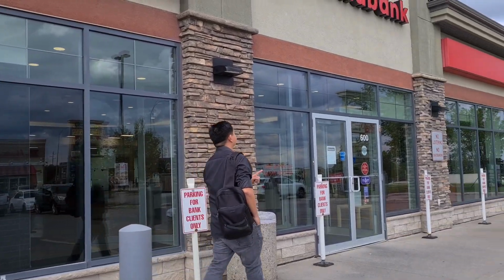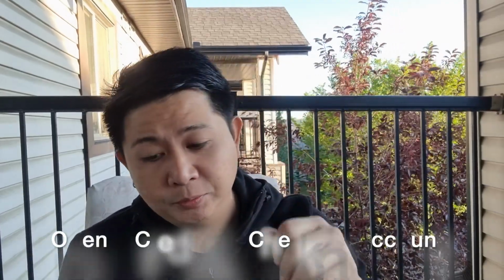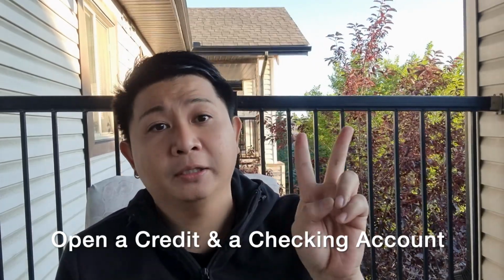Top 7 Things To Do as an International Student in Canada!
These are what you need to do FIRST when you arrive in Canada as an International Student. Let Julian break down what you need to do from getting your SIN, opening a bank account, and more!

Timestamps!
0:00 Intro
1:09 Inform School of Your Arrival
3:03 Get Provincial Health Coverage (AHCIP for us)
4:54 Open Bank Account/s
7:51 Get a Mobile Number
11:01 Plan Your Routine & Schedule
13:20 Find a Way to be Mobile (Car or Commute)

We’re a family from the Philippines and we are enjoying our stay in Calgary, Alberta so far! Other vids:

Family of 4 here: SP + OWP + SP Minor + TRV

Full DIY! Comment if you have ANY QUESTIONS!

Music credit